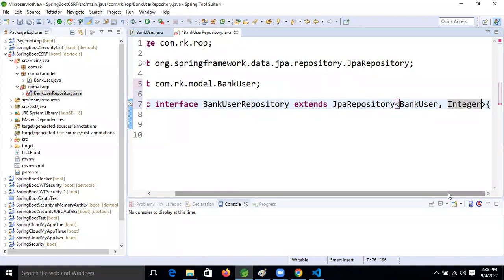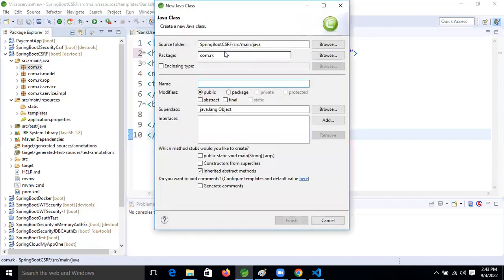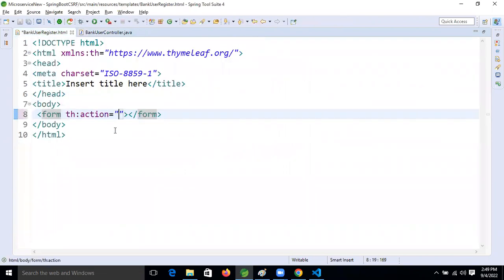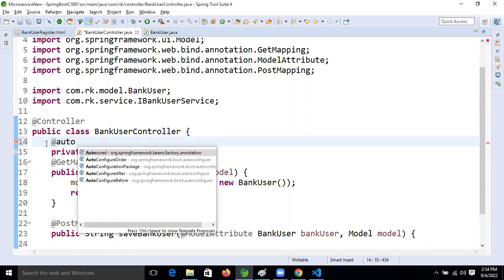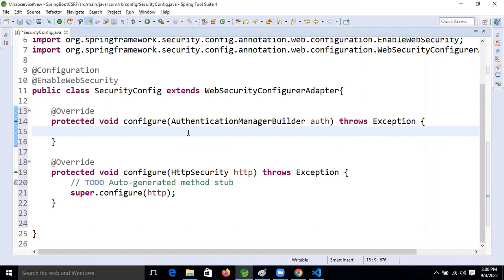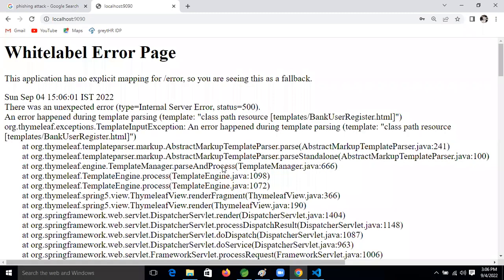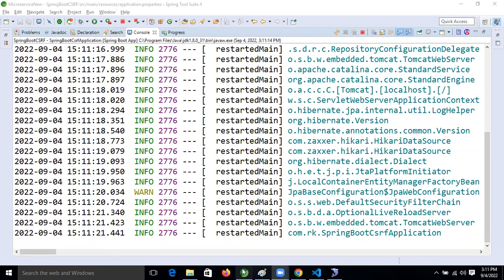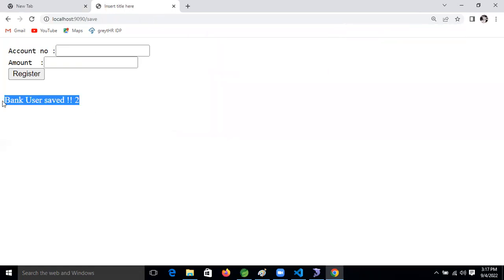Microservice Security II Cross Request Forgery II CSRF token II Security II Session 159 II Mr R.K.